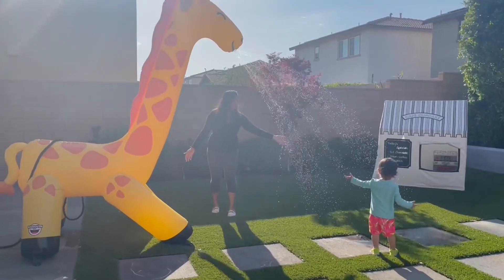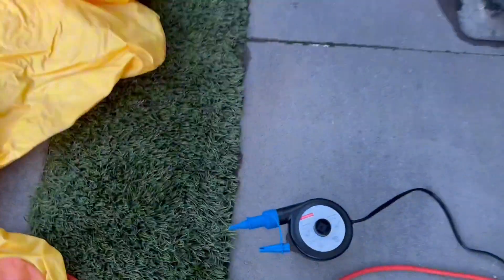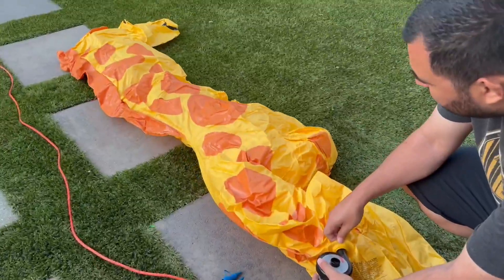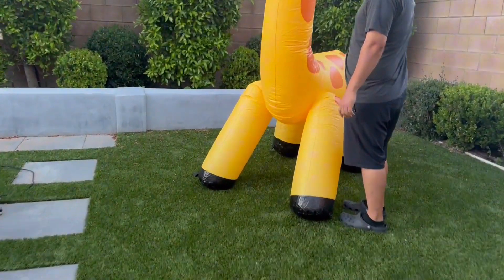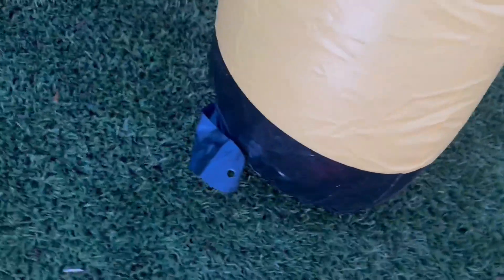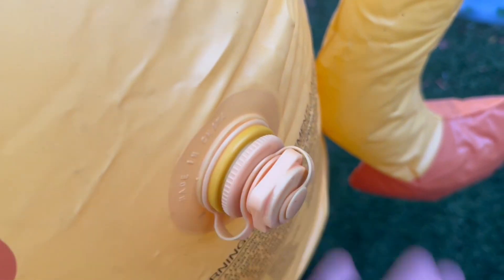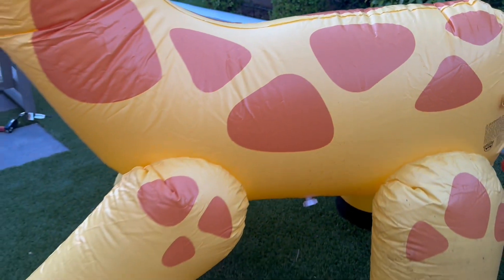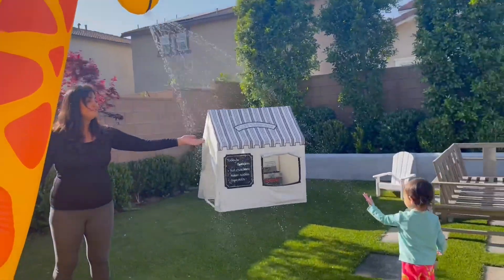BigMouth Inc Giant Giraffe Inflatable Sprinkler for Kids, Backyard Water Toy Review